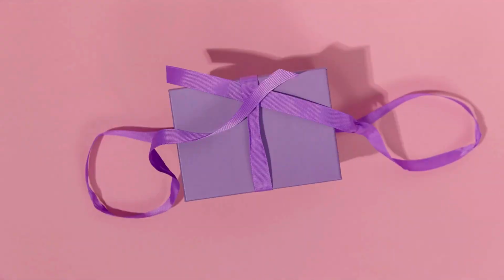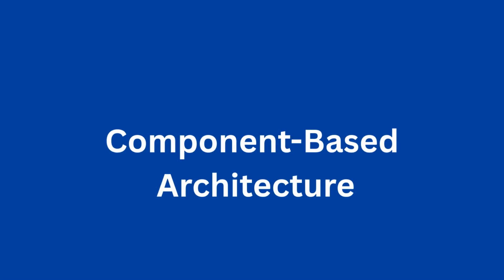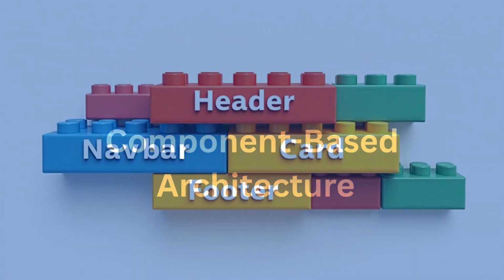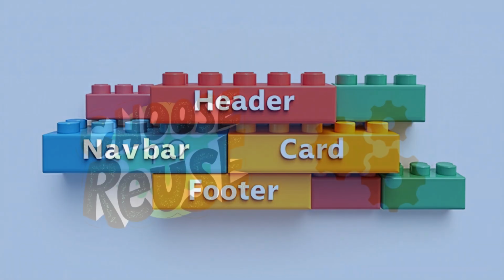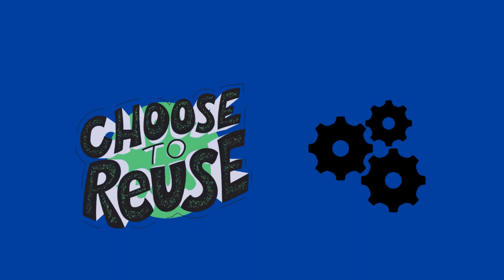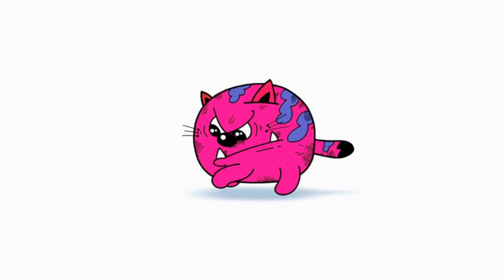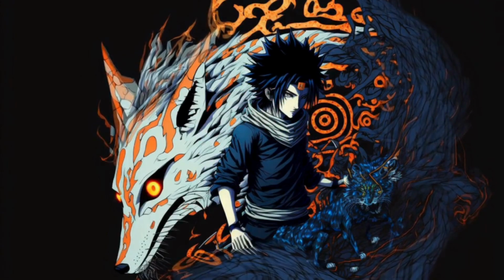Introduction to React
react js coursejsx

jsx in react js

jsx

jsx tutorial

jsx in react js in tamil

jsx in react js in hindi

jsxbin file after effects

jsx vs tsx

jsx in react js in telugu

jsx reactreact js

react js

react js tutorial tamil

react js full course in tamil

react js full course in telugu

react js one shot